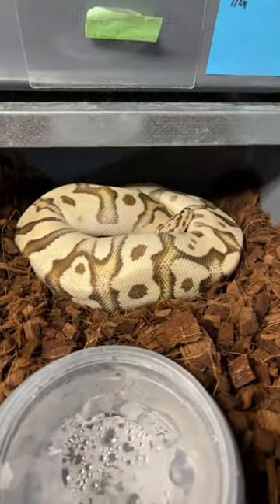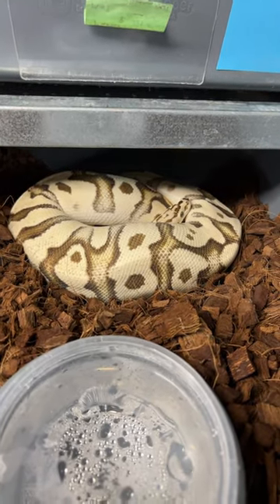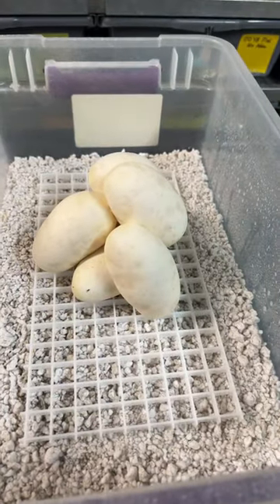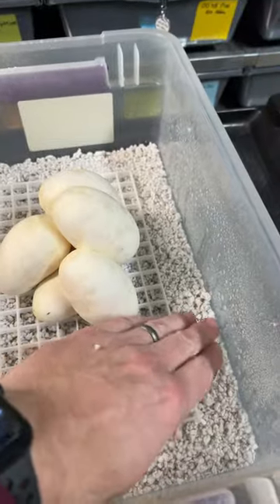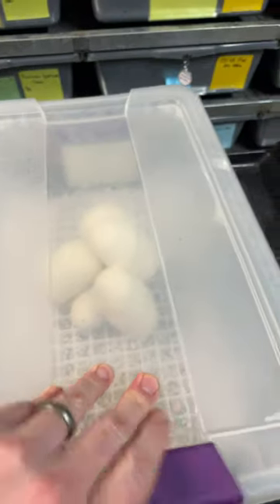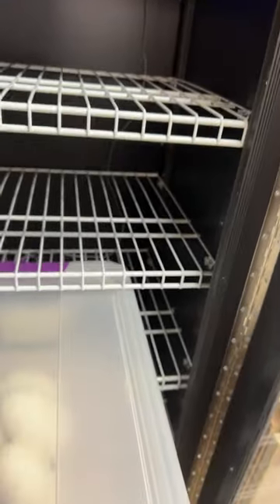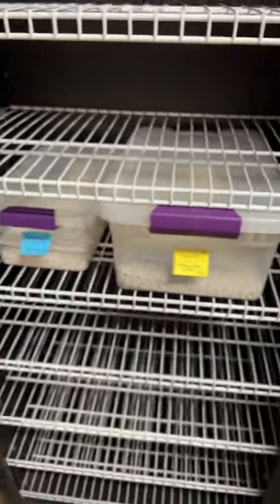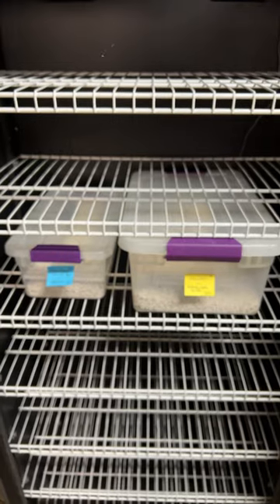Add an awesome Ball Python clutch to my incubator!